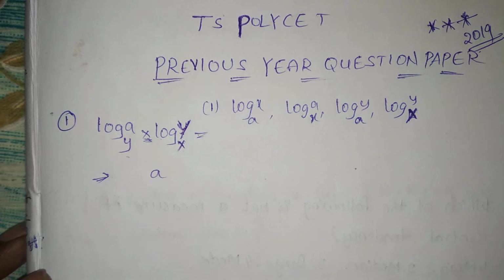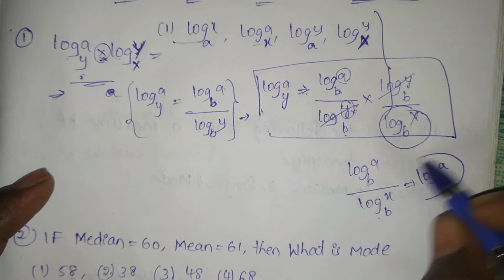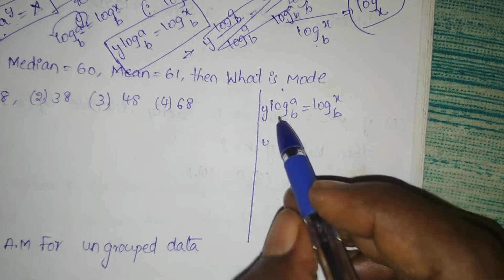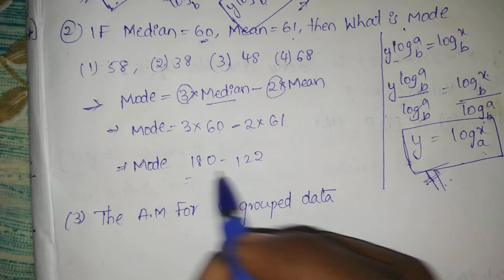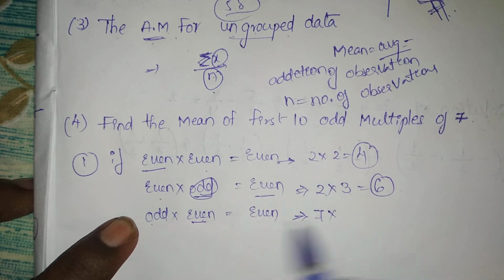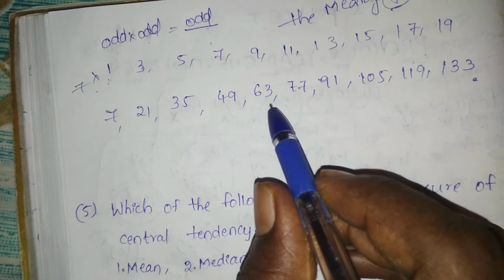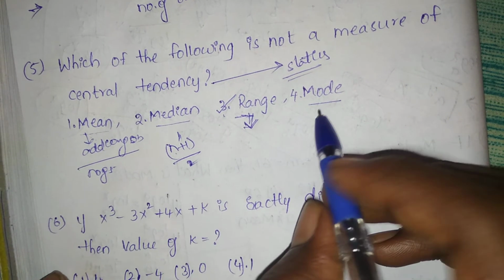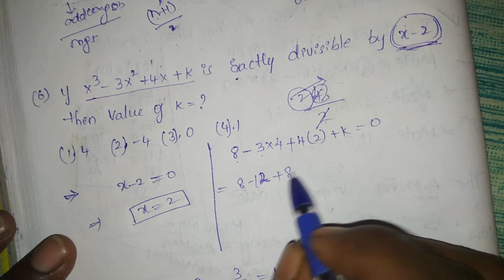Ts polycet questions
Clean and clear explanation for polycet students